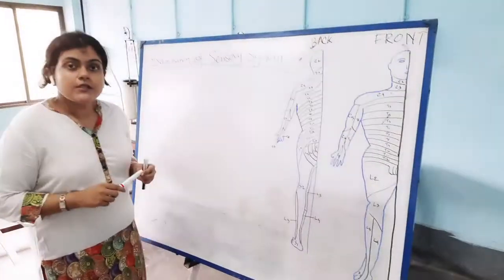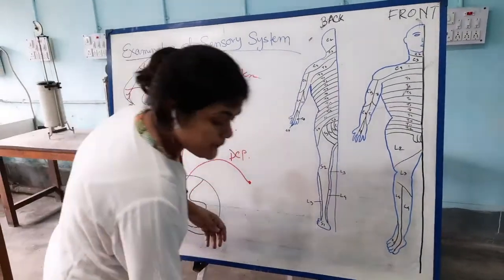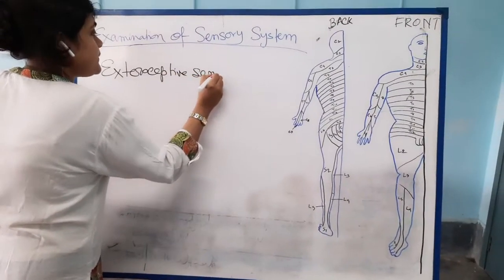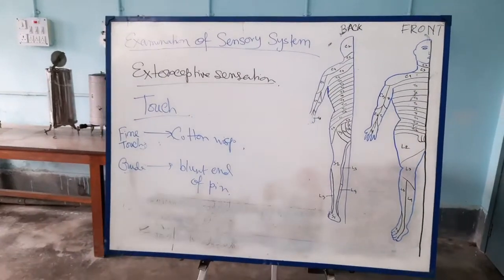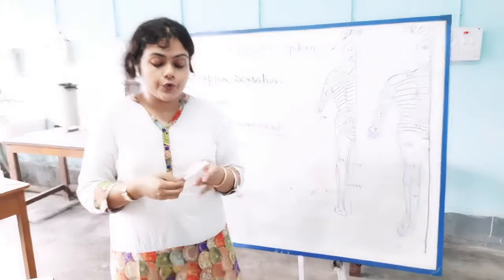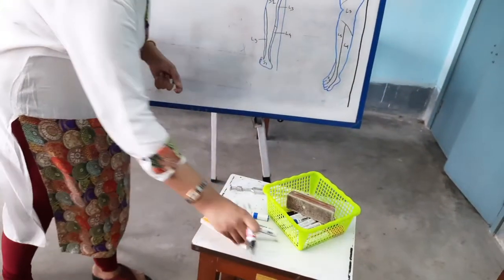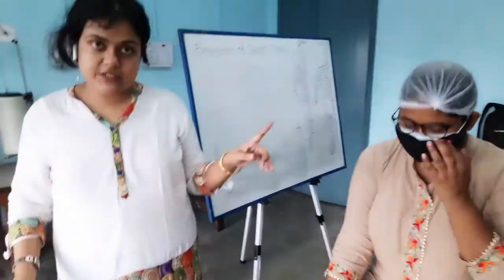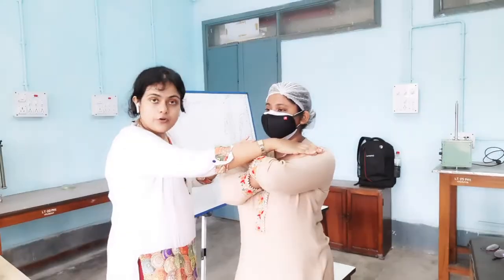Class 6: Examination of Sensory System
This is a series of demonstration of UG clinical Physiology Practicals. Here is the 6th. class on Examination of Sensory System.